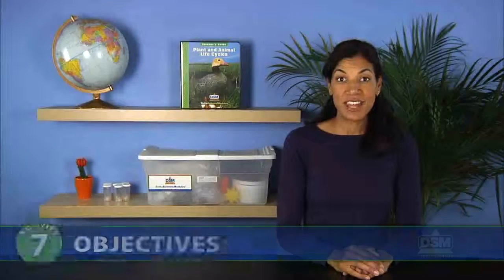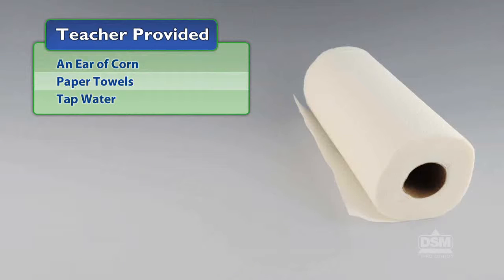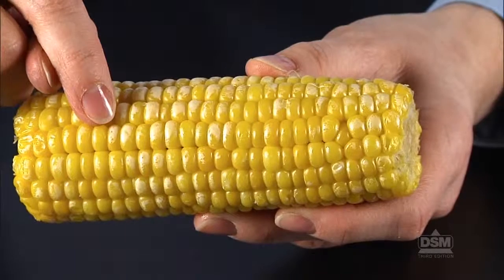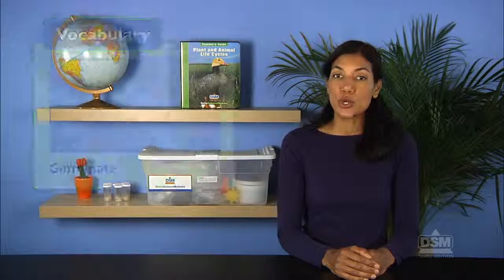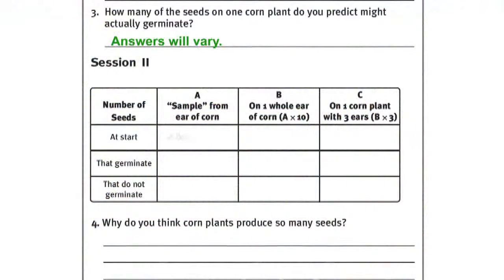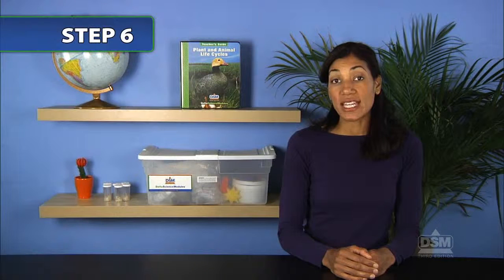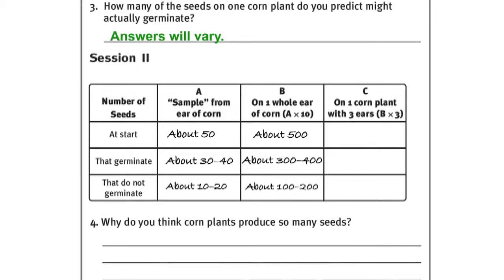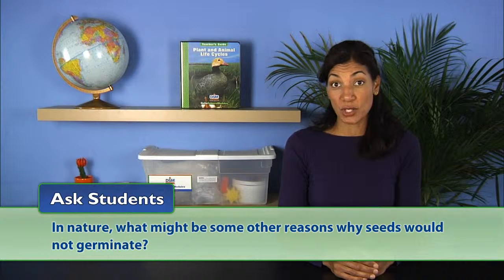Plant and Animal Life Cycles - Activity 7: Biotic Potential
Students are introduced to the concept of biotic potential, the maximum reproductive ability of a living thing. They compare an organism’s biotic potential to its actual reproductive activity. They count the number of kernels on a single ear of corn, and use that figure to calculate the corn’s biotic potential.